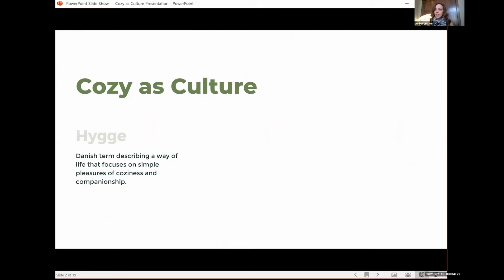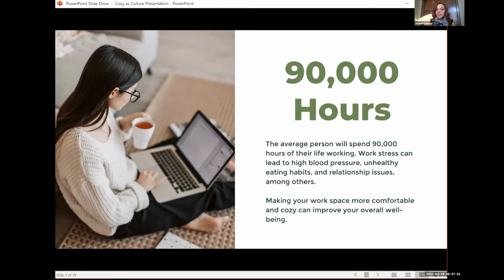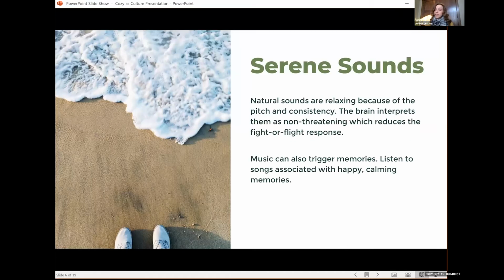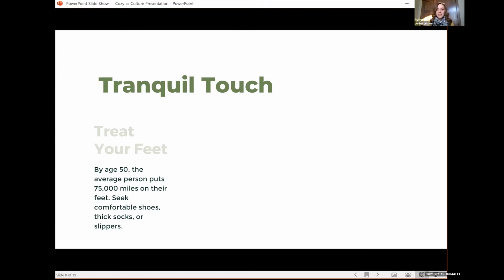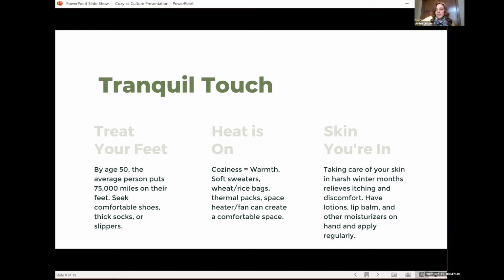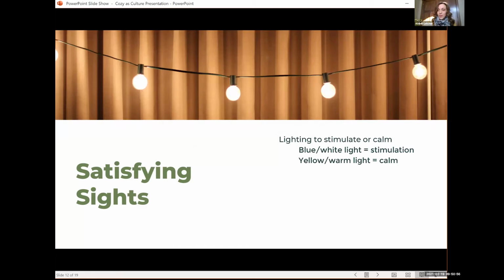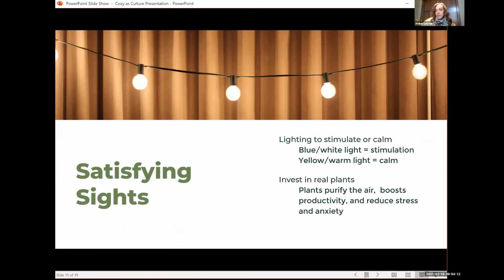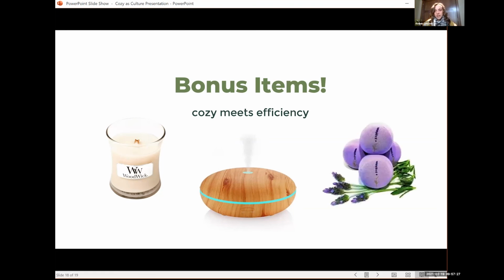February Self-Care Series: Stress Management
This session was held on February 12, 2021 and presented by Amber Letcher, Associate Professor & SDSU Extension 4-H Youth Development Specialist.